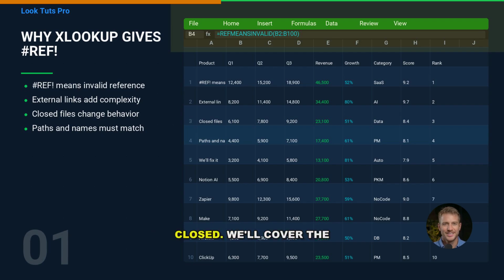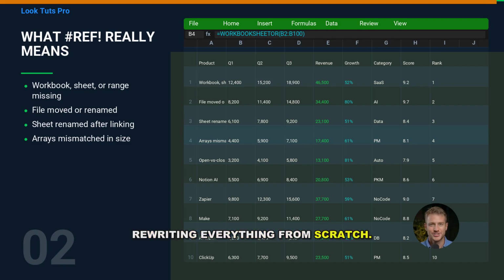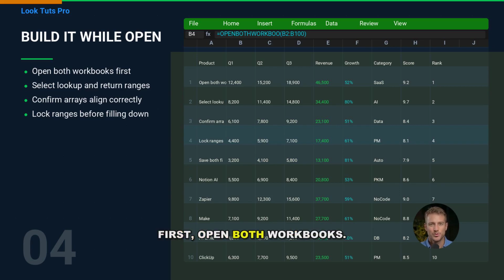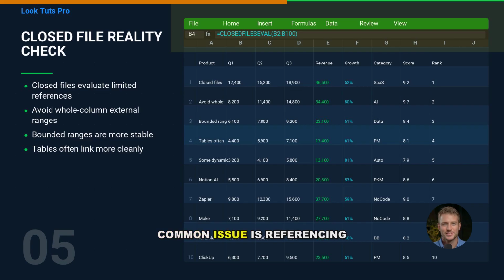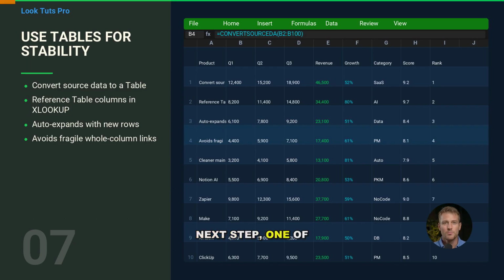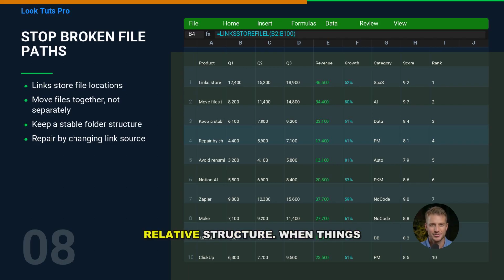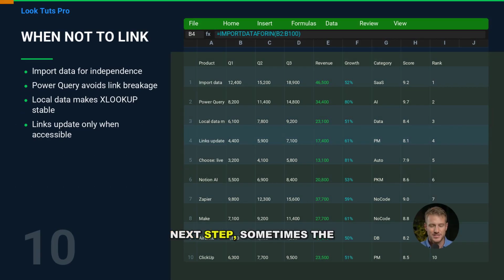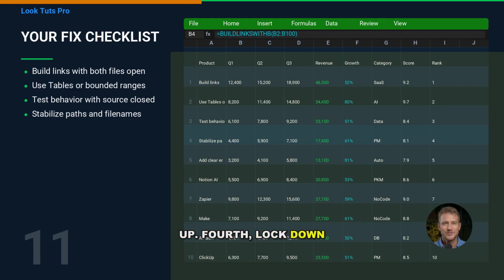XLOOKUP to Another Workbook: Fix REF! & Closed Files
Learn why XLOOKUP breaks when you reference another workbook, and how to fix REF! errors without rebuilding your model. We’ll cover stable external reference patterns, what changes when the source file is closed, and how Tables and bounded ranges make links more reliable. You’ll also learn when importing data is a better design than cross-workbook formulas.

⏱️ Chapters:
00:00 Why XLOOKUP Gives REF!
00:51 What REF! Really Means
01:42 External Reference Anatomy
02:36 Build It While Open
03:29 Closed File Reality Check
04:25 If It Breaks When Closed
05:17 Use Tables for Stability
06:04 Stop Broken File Paths
06:57 Harden the Formula
07:47 When Not to Link
08:40 Your Fix Checklist
09:42 Conclusion & Outro